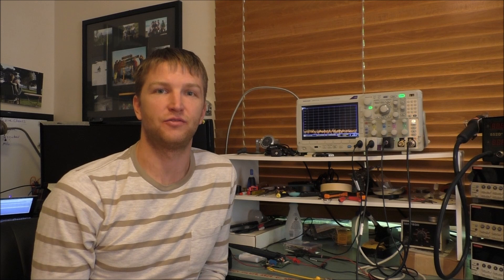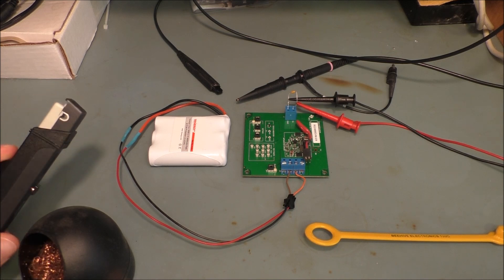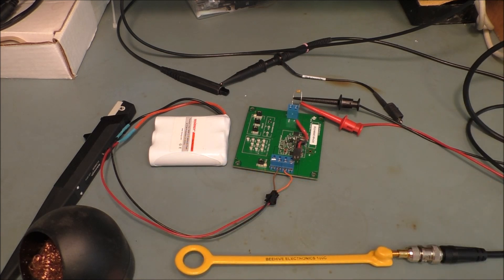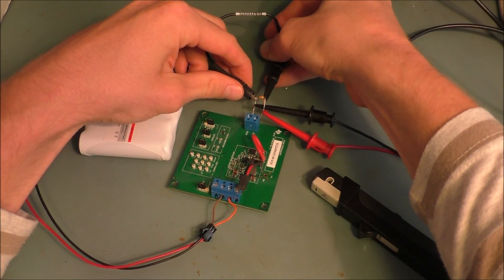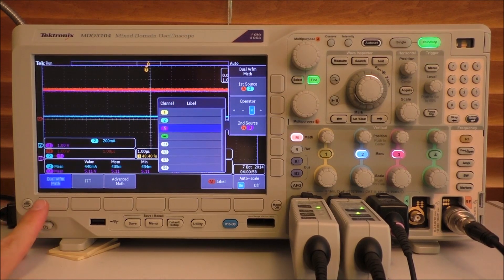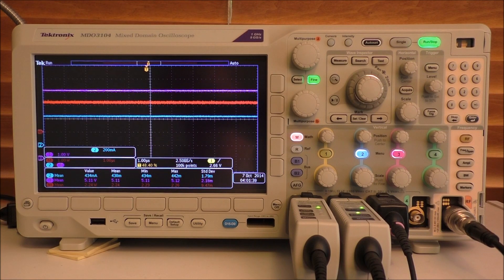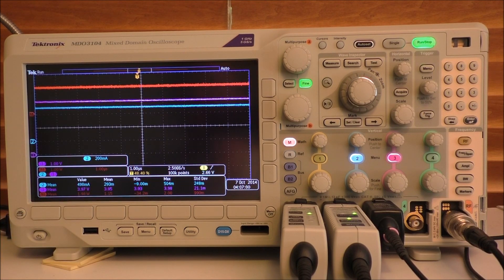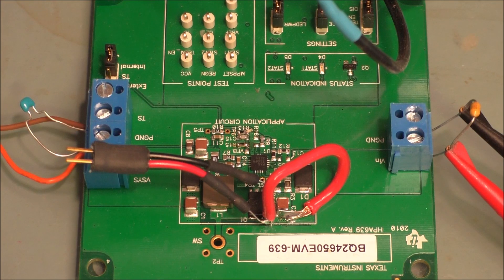Switching Power Supply Testing With Tek MDO3000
This video shows how a Tektronix MDO3000 can be used to characterize a switched-mode power supply. It looks at efficiency numbers, switching waveforms on one of the FETs, and RF emissions.